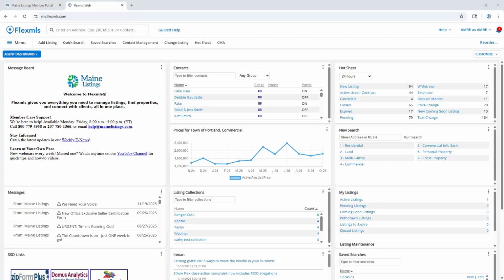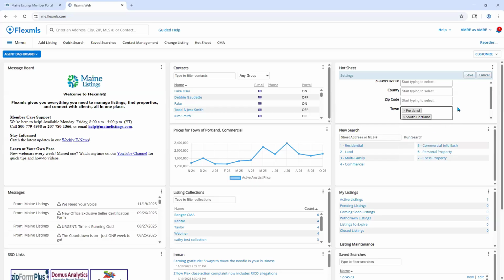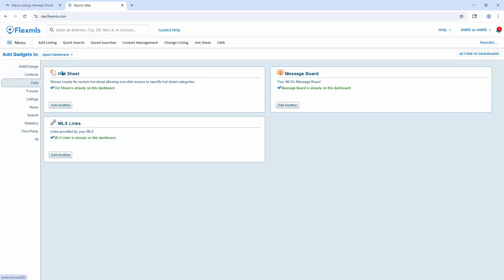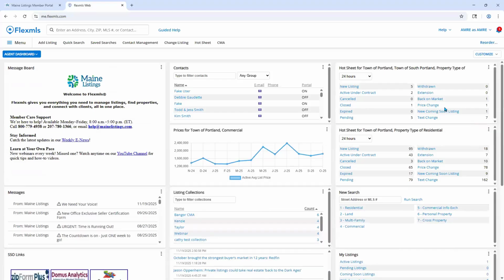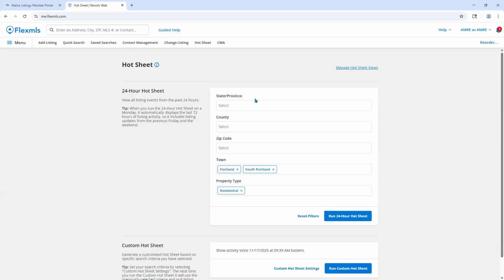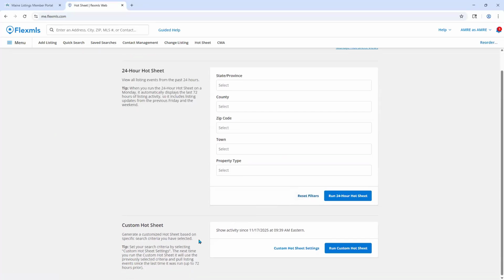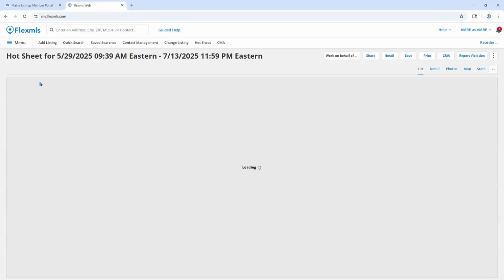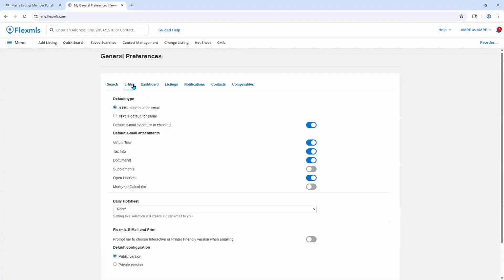Start Your Day with Hot Sheets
Kickstart your day with confidence! In this 10-minute webinar, you’ll discover how to customize and add Hot Sheet gadgets, create a 24-Hour and Custom Hot Sheet, as well as set up a daily Hot Sheet email to keep you informed about the latest market activity.